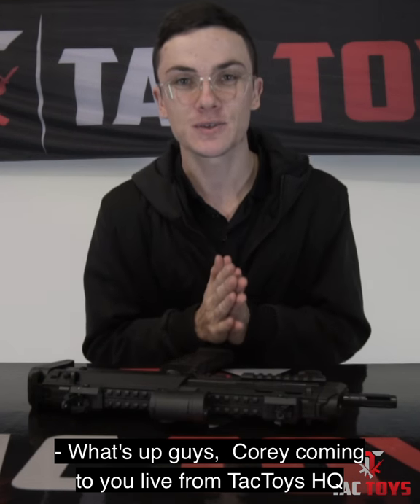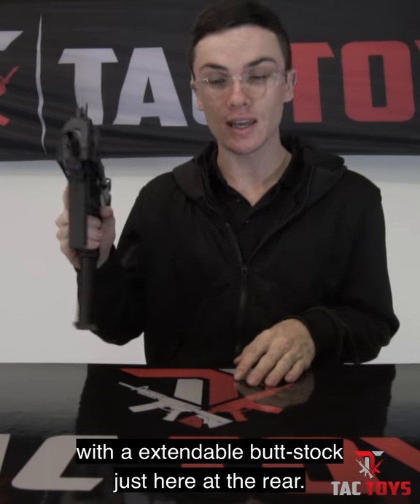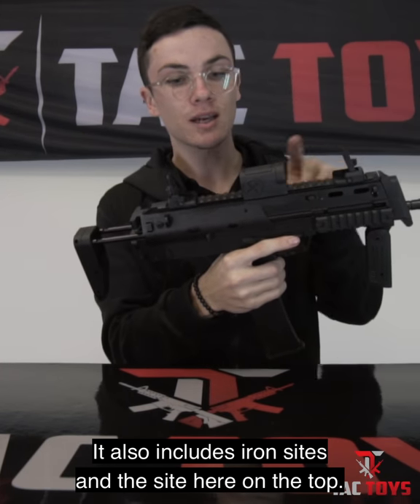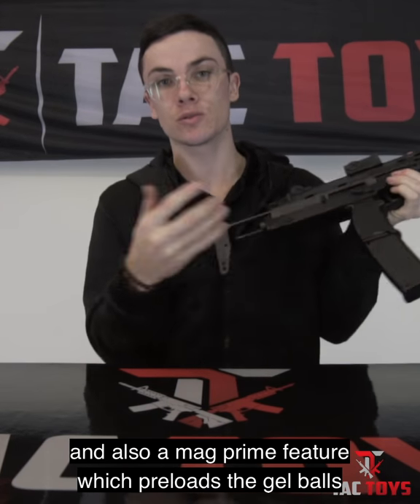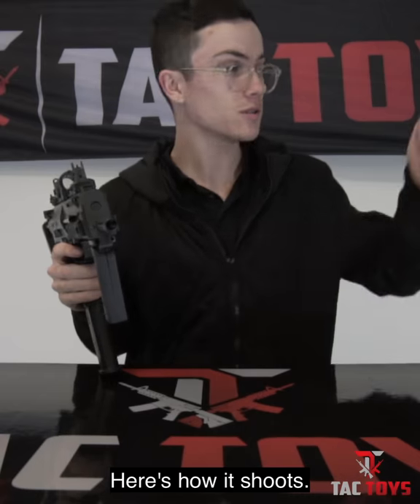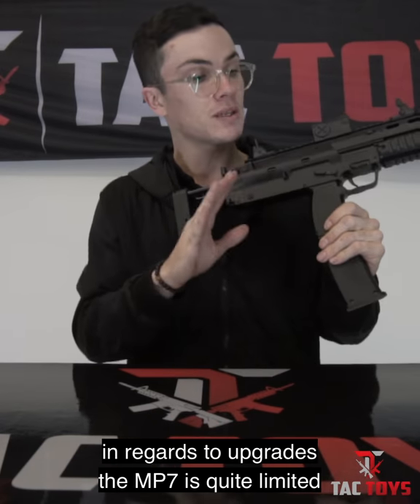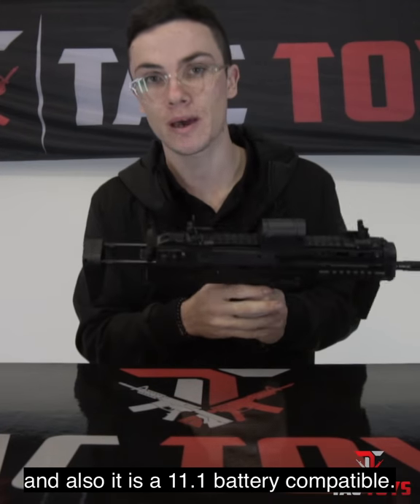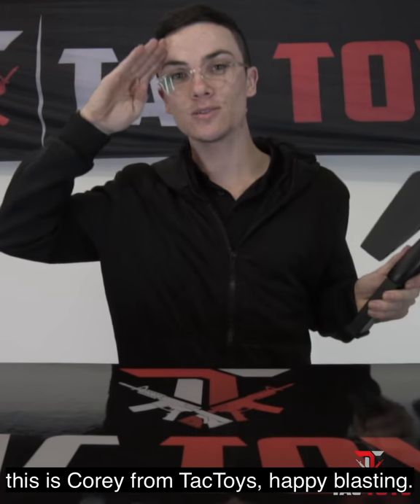MP7 V3 GEL BLASTER REVIEW IN 30 SECONDS! - TacToys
In this video, we do a quick overview on the MP7 V3 Gel Blaster.

TacToys is an Australian Gel Blaster Shop. We specialise in sales, repairs and modification. For all your gel blaster needs please visit our